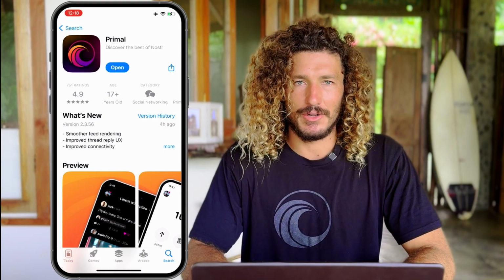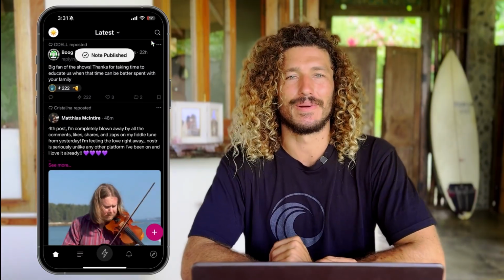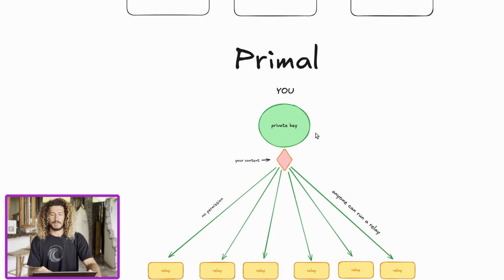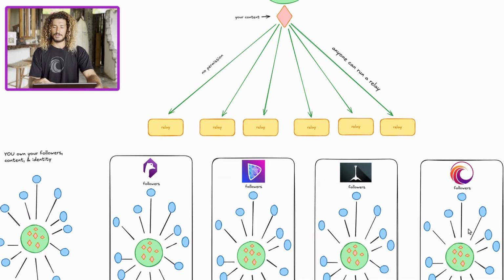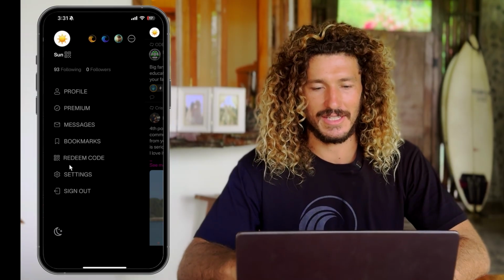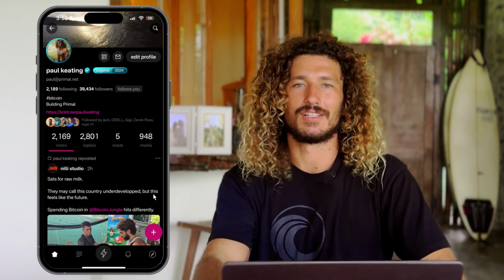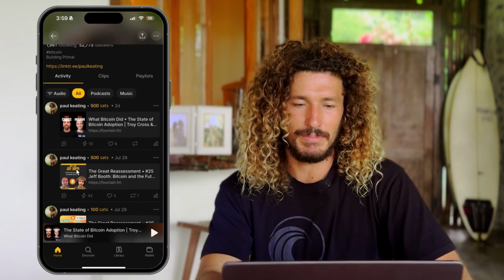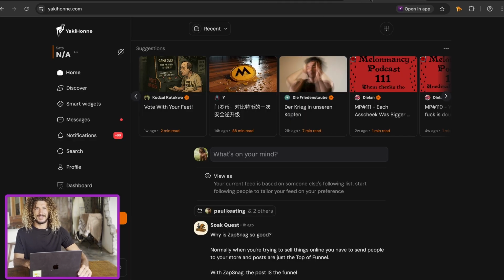Your freedom is an illusion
Quick crash course on how to free yourself from toxic social media forever.

npub1spdnfacgsd7lk0nlqkq443tkq4jx9z6c6ksvaquuewmw7d3qltpslcq6j7